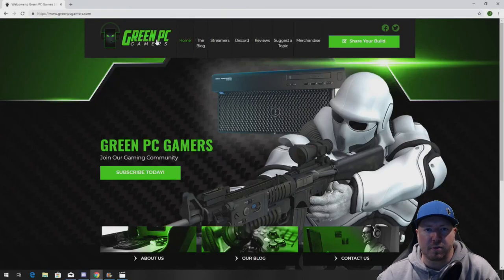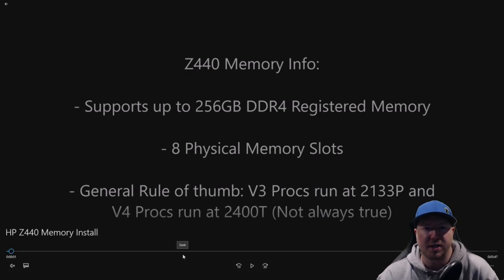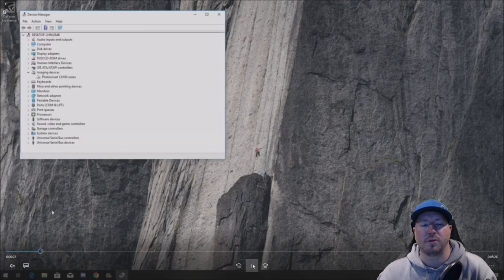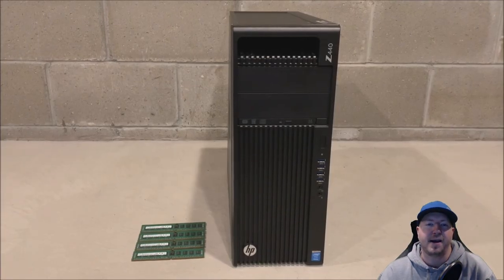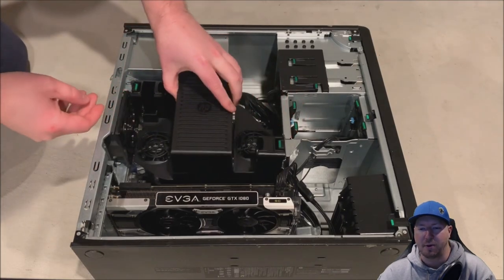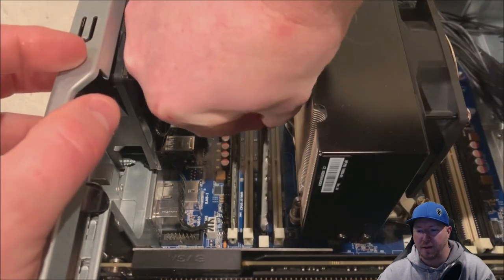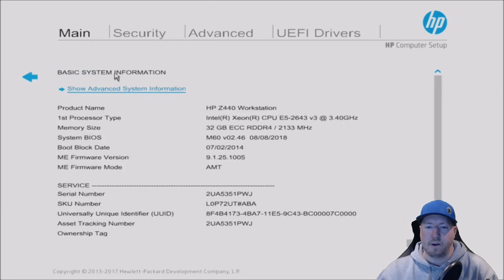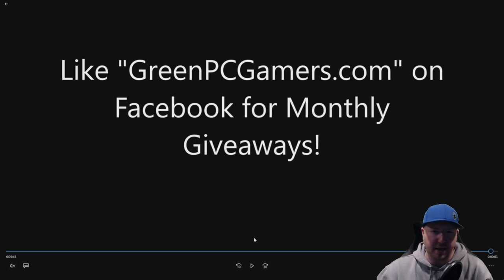HP Z440 Workstation Memory/Ram Install (4 x 8GB = 32GB DDR4)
In this video we'll show you how to install Memory/Ram in to an HP Z440 Workstation.